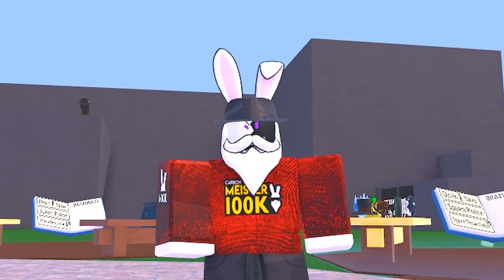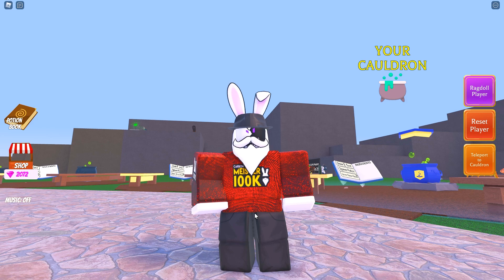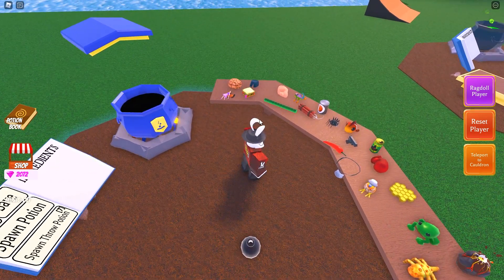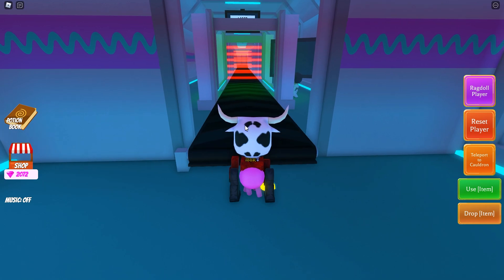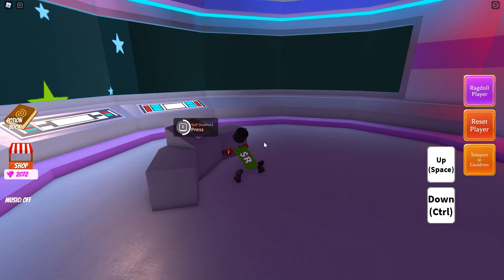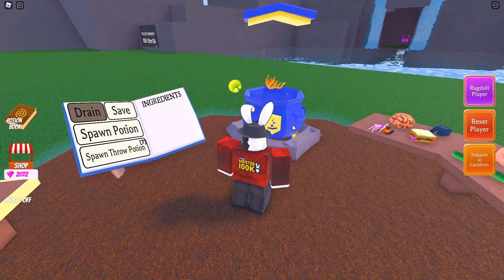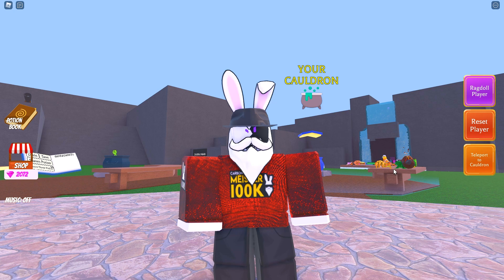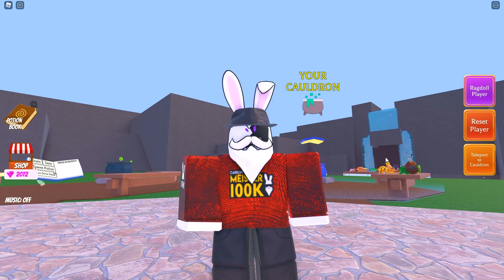EASY & FAST WAY TO GET "ALIEN PARASITE" INGREDIENT! Wacky Wizards Roblox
I heard you guys in the comments that were having trouble getting the Alien Parasite ingredient so this video is for you guys in the new Wacky Wizards Roblox Update!